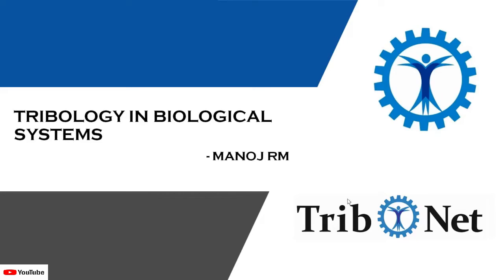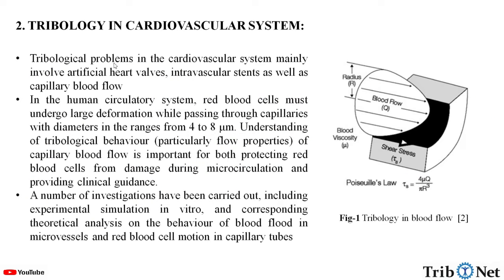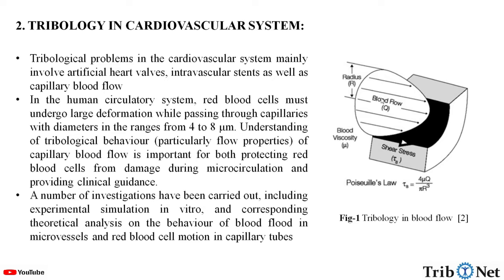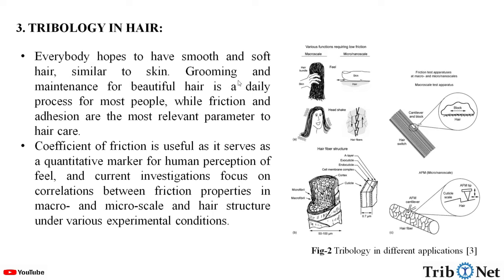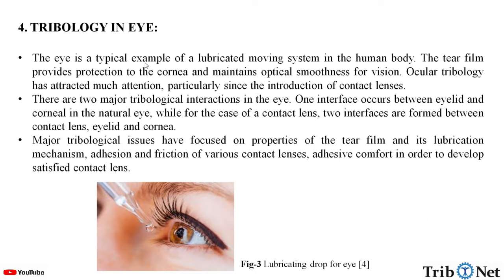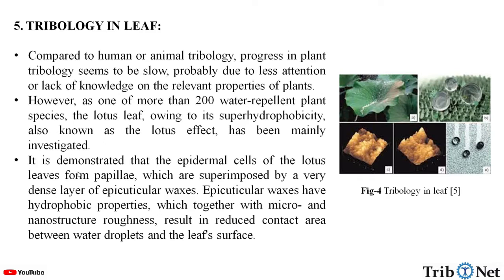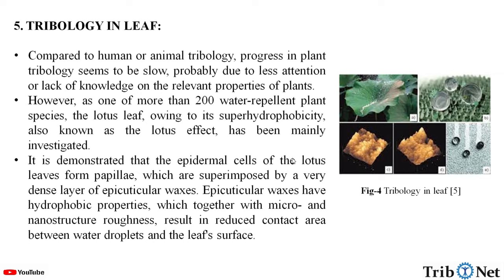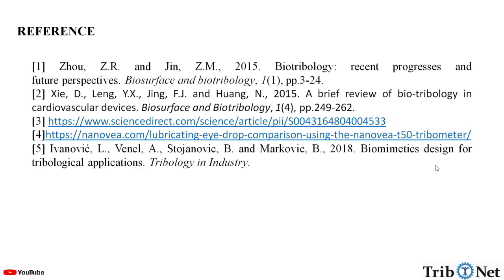Tribology in Bilological systems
In this video information on Tribology in a biological system is provided.
Topics Covered:
1. Tribology in the Cardiovascular system.
2. Tribology in Hair.
3. Tribology in Eye.
4. Tribology of Leaf.